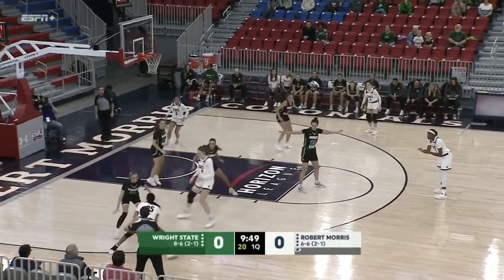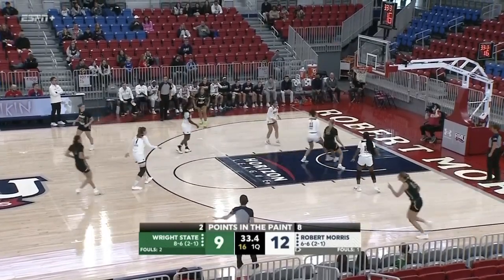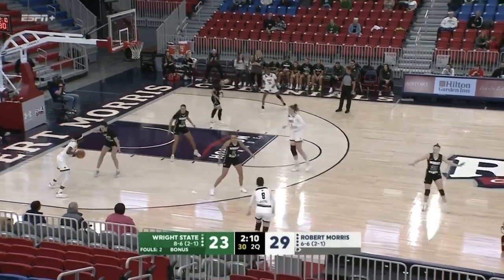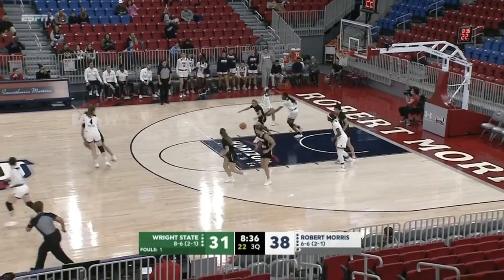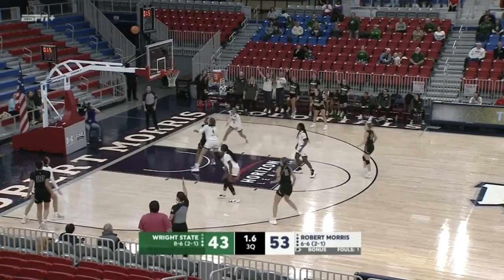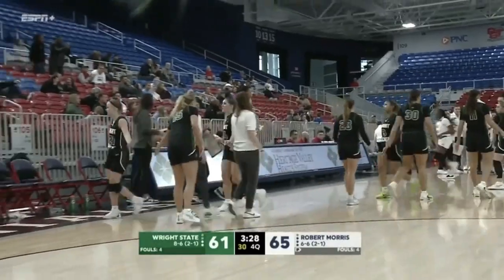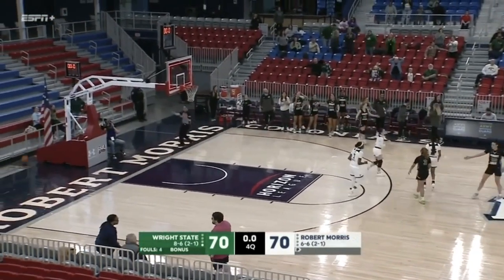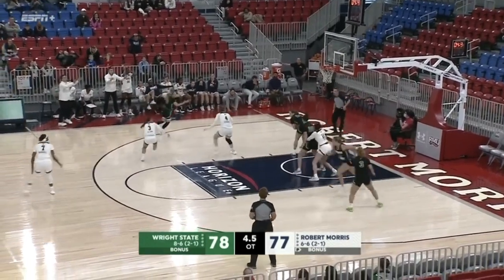Robert Morris Women's Basketball vs. Wright State Highlights (12/31/23)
This video is an original broadcast and production of ESPN and the Horizon League. I have claimed no ownership of this material, nor profit from it in any way. This video is intended for historic archival and educational viewing purposes only.